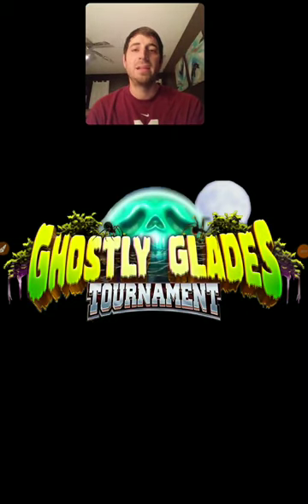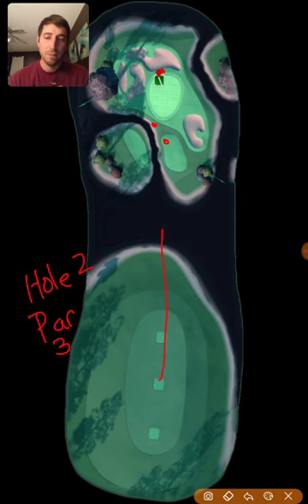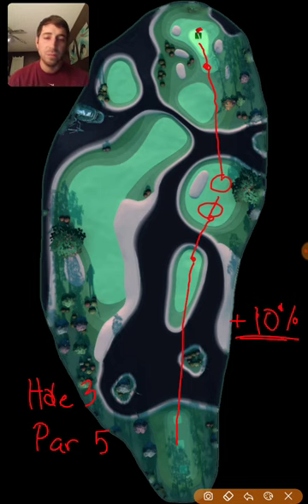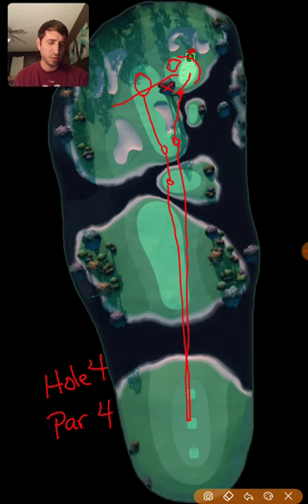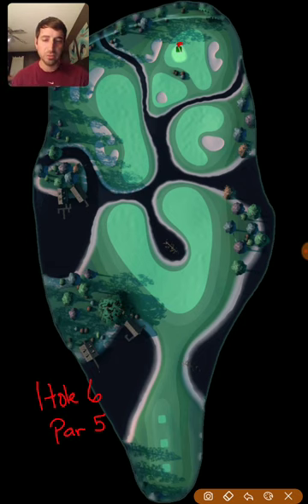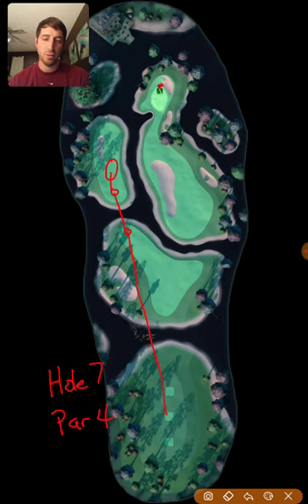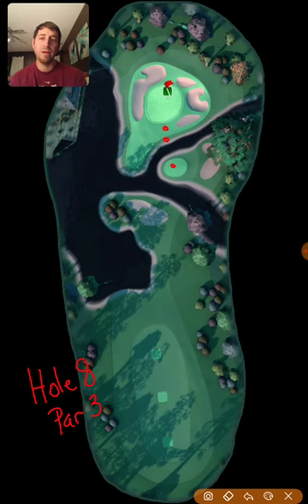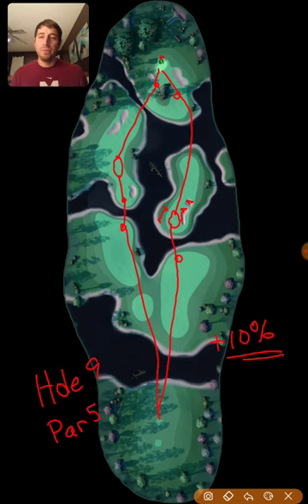Golf Clash, Ghostly Glades Pro/Expert Guide & Walkthrough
Join me as I go through holes 1-9 in this Pro/Expert Guide. I will explain the different ways to play each hole from the 2nd Tee position. In this video I also go into full detail about which clubs you may want to put in your bag and which ball may be best suited for each individual hole.